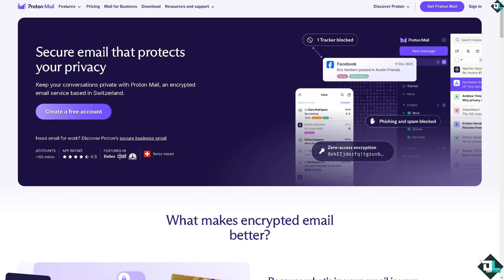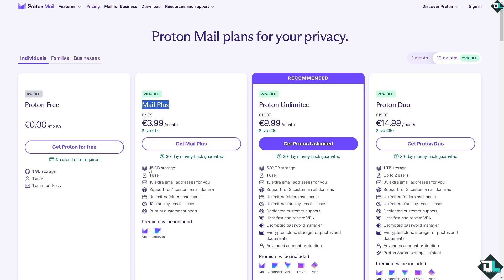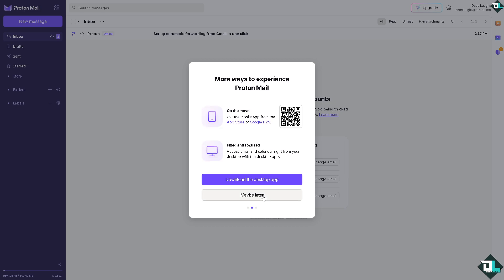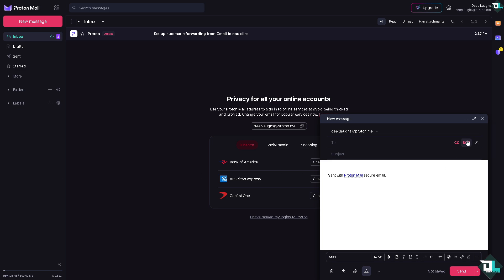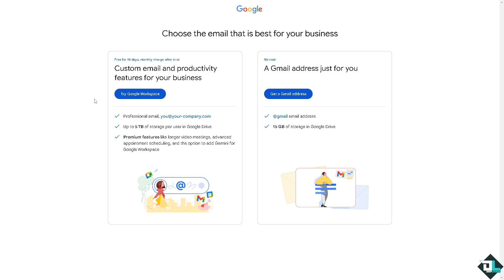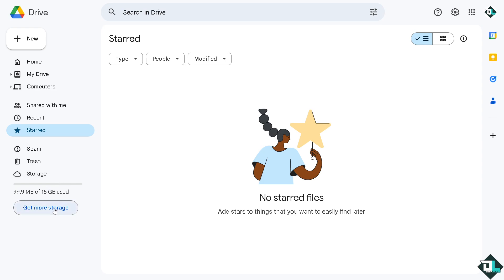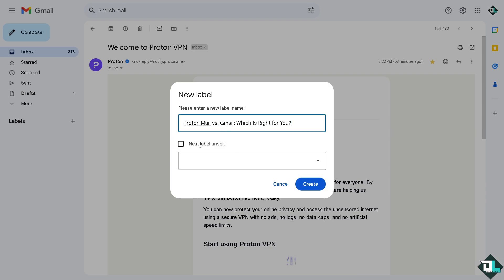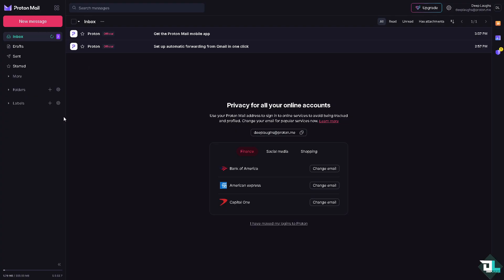Proton Mail vs. Gmail: Which Is Right for You? (Full 2024 Guide)